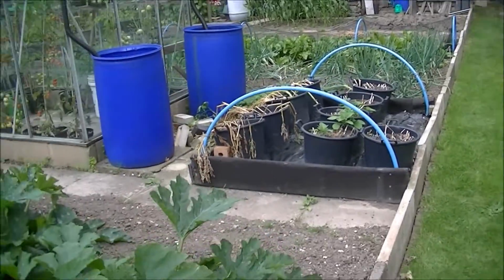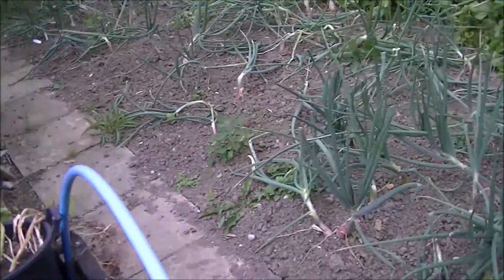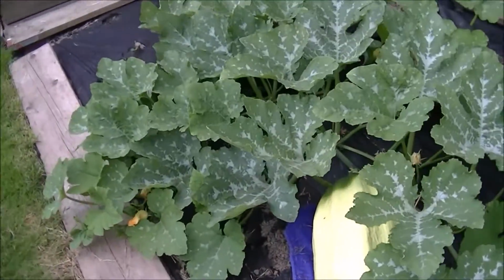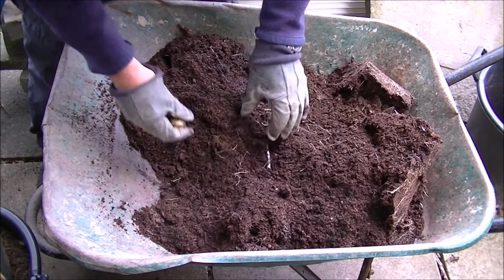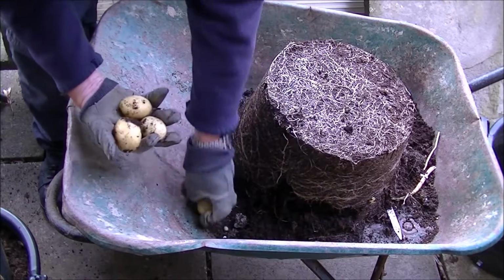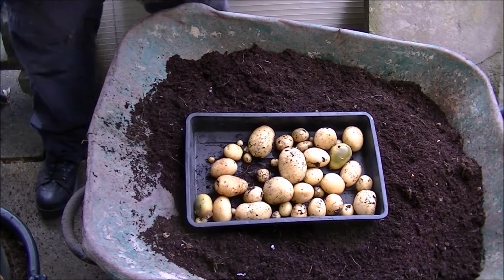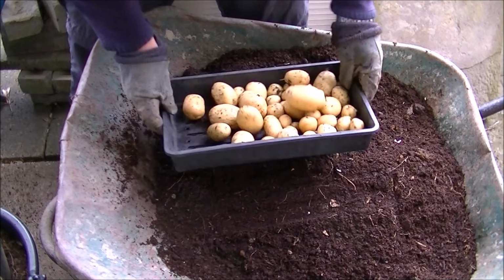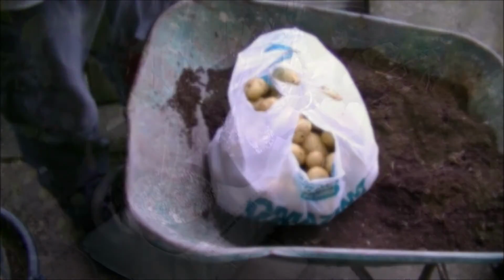Allotment Journal - Second of this years container grown potatoes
Part two of the Casablanca 1st early potatoes grown containers down the allotment.